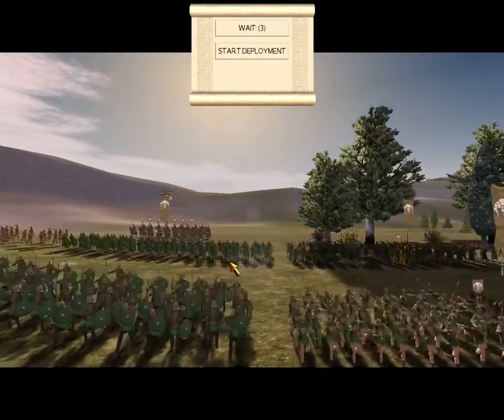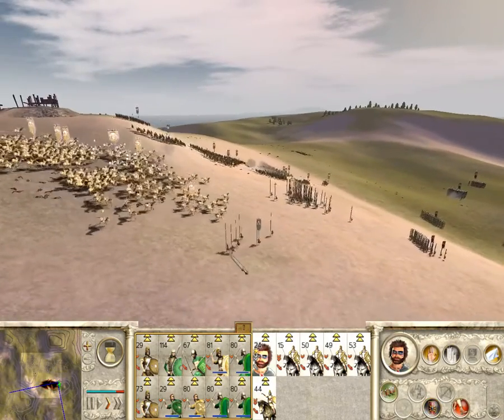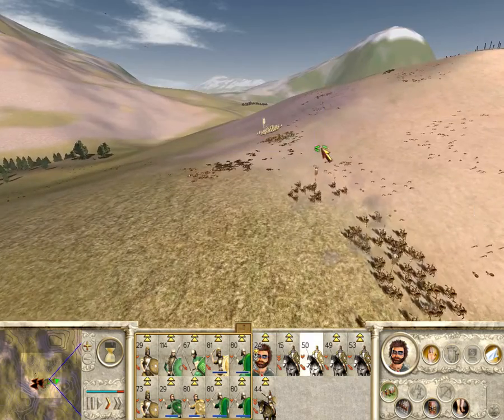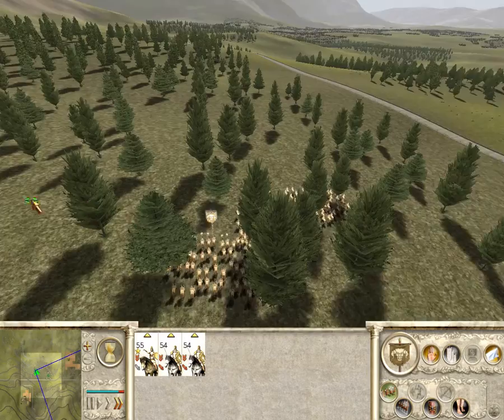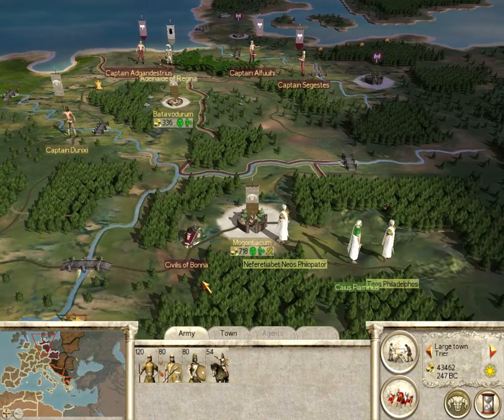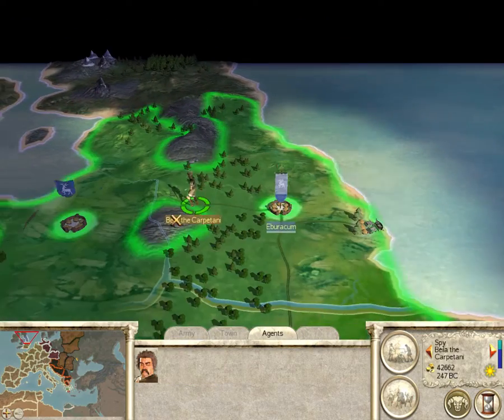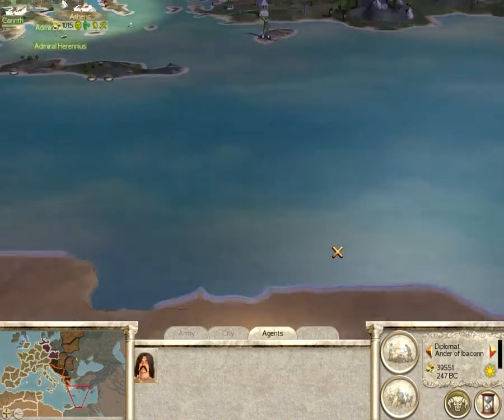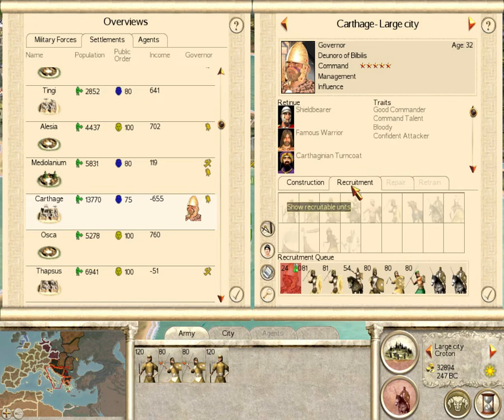Let's Play Rome Total War as Spain Turn 33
Part 33 of my Let's Play Rome Total War as Spain campaign. Played on VH/VH difficulty with live commentary.